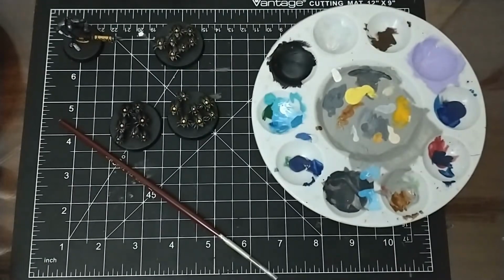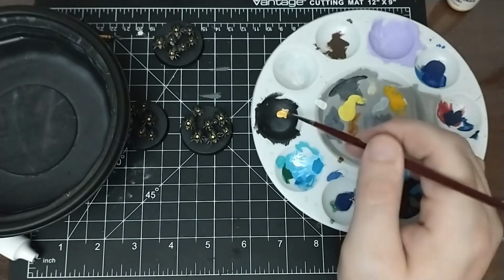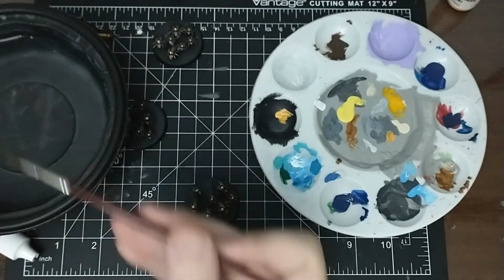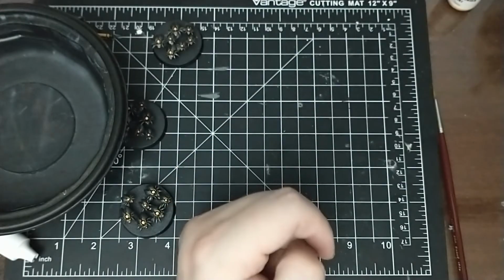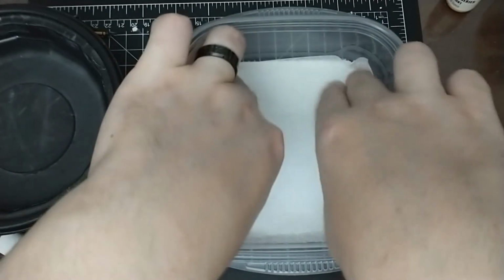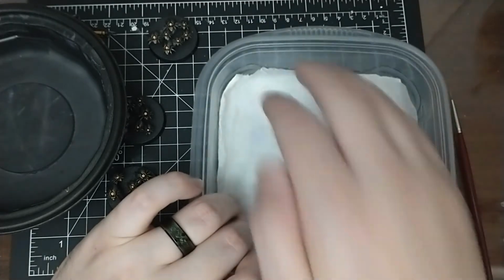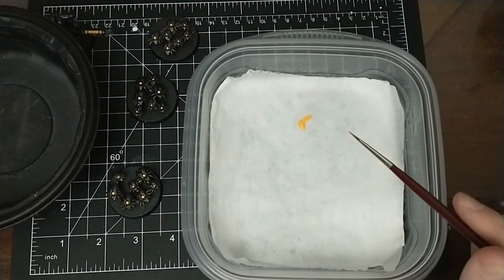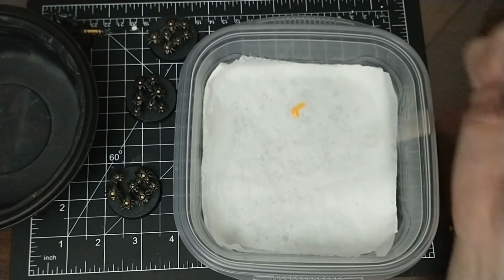How to THIN YOUR PAINT - Plus - How to make a WET PALETTE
I've noticed several comments, posts, threads, and a general outcry for information about thinning paint when you're working on minis.

In response, I show you two ways with this video, one using a hard palette, and the other with a wet palette, plus, how you can make one DIY on the cheap. If you've noticed, I hate spending ( or seeing people spend) crazy amounts of money on tools and materials they can get much more economically, so I hope this one saves you!

Timestamps
00:00 Intro
00:23 Dry Palette
03:23 Wet Palette build and use